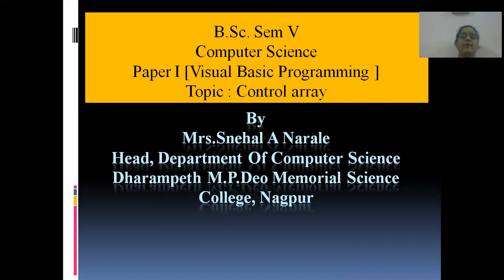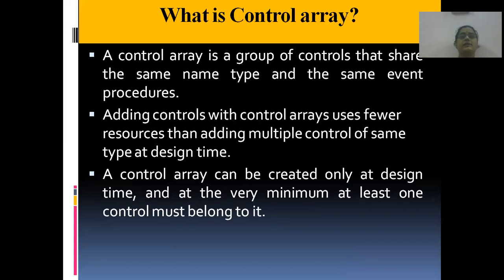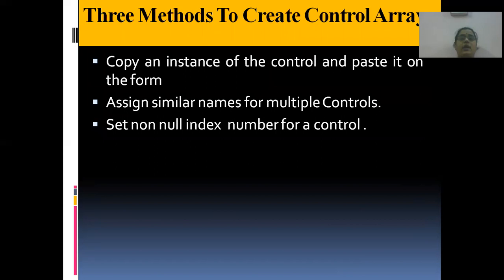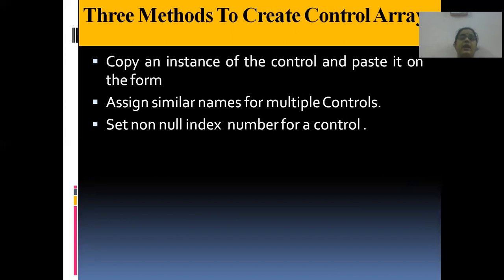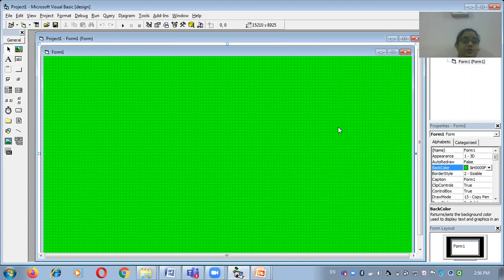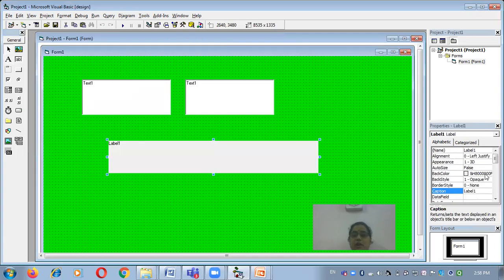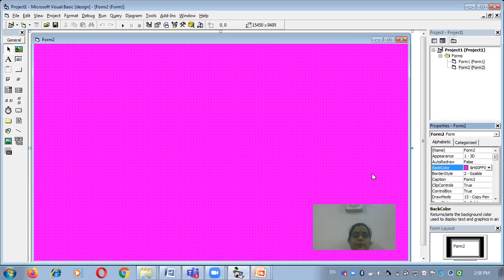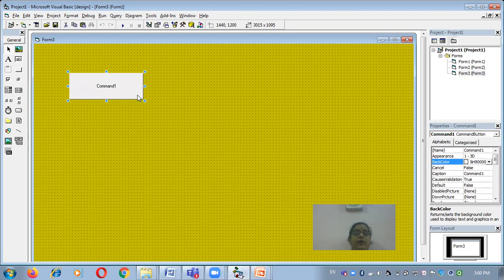Part V: Control array used in visual basic programming.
A control array is  an array with same name type. This array can be used in three different methods in visual basic. This video explains the method and the example of using control array.